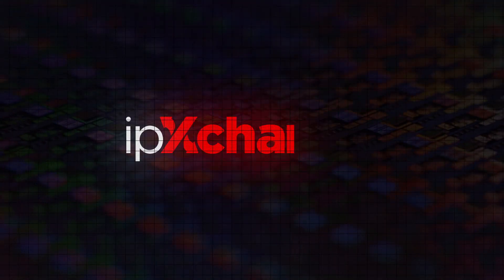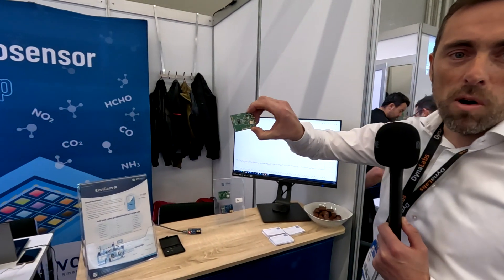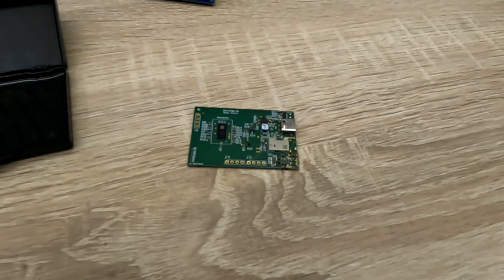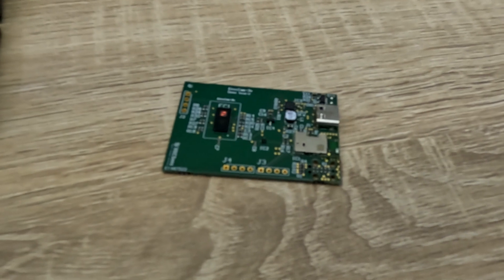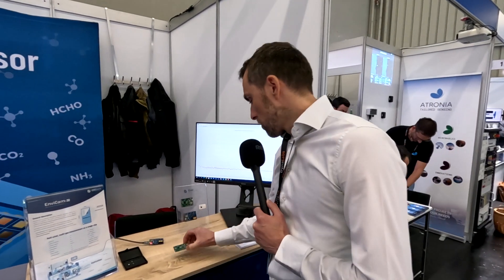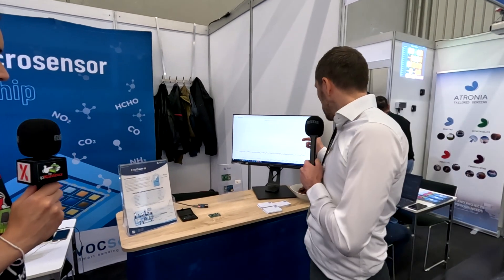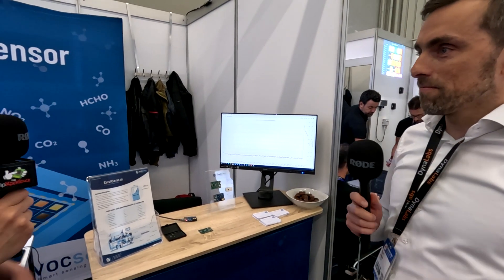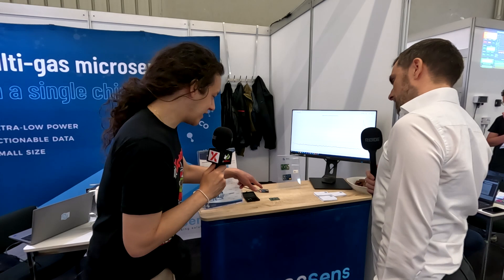VOCSens’ multi-gas sensor in action: Simultaneously detect 8 different gases for IoT applications!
It was great to catch up with VOCSens at SENSOR+TEST, and as hoped, ipXchange managed to capture a live demo of the EnviCam multi-gas sensor, as presented by our good friend Bram. We posted about this technology in the weeks before we headed to the show, but in case you missed it, here’s a recap of this innovative gas-sensing solution.

VOCSens’ EnviCam-30 is a multiple-gas sensor with an ultra-low power consumption of less than 50 µW at one measurement per second. It can currently be configured to detect 14 different gases, and 16 on-chip sensing pixels allow for simultaneous measurement of 8 different gases that are important to your application. Self-calibration using third-party temperature and humidity sensors also ensures accurate data for long IoT deployments. This is further supported by AI processing to account for cross-sensitivity between gases.

As Bram explains, the ammonia demo featured in this interview is representative of air-quality monitoring in industrial and agricultural applications. In this case, EnviCam can detect the presence of ammonia from 0.2 to 200 ppm.

Head to the ipXchange website to learn more about the full range of gases that VOCSens’ EnviCam-30 can detect. We’ve also updated our board page to reflect the existence of these new evaluation boards, so as always, fill out a form if you’ve got a commercial project that you’d like to test this technology in. We’re excited to see what projects you have in mind

Keep designing!